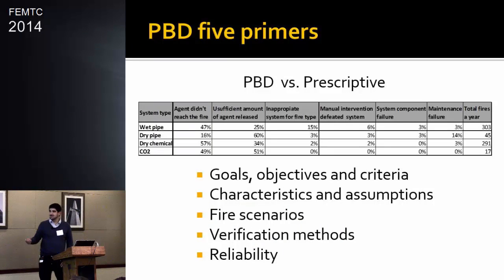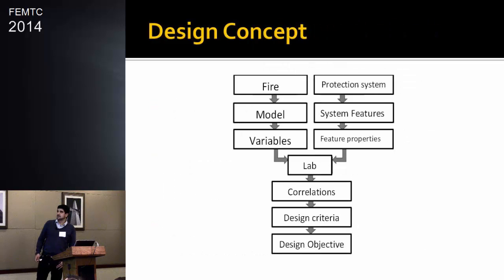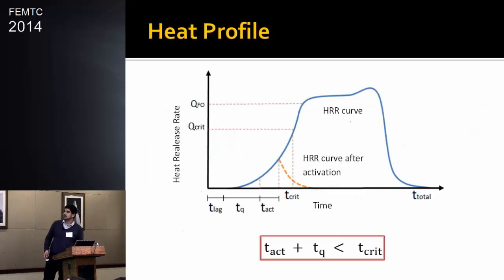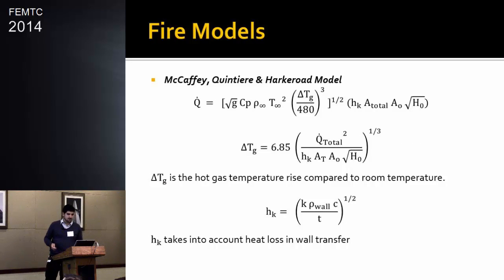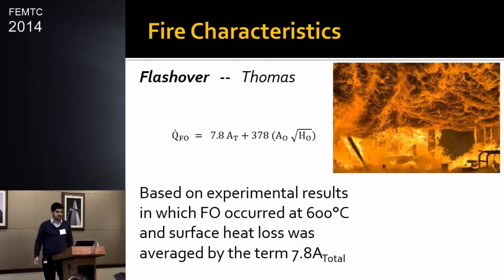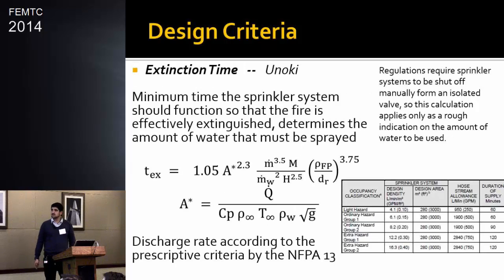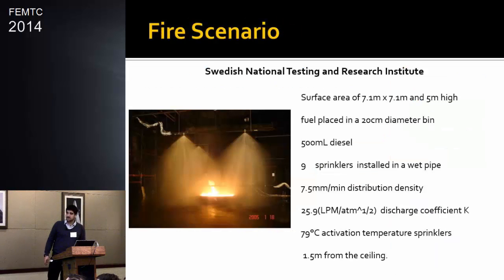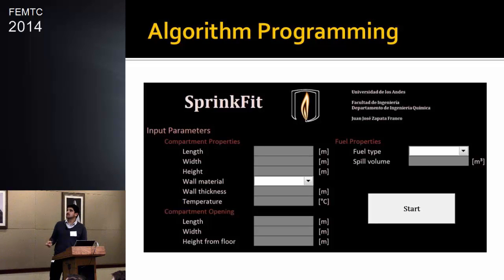FEMTC 2014 D2-D-3: Juan Jose Zapata Franco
Integral Methodology for Fire Sprinkler System Design Following the Performance-Based Design Method - Juan Jose Zapata Franco, Universidad de los Andes